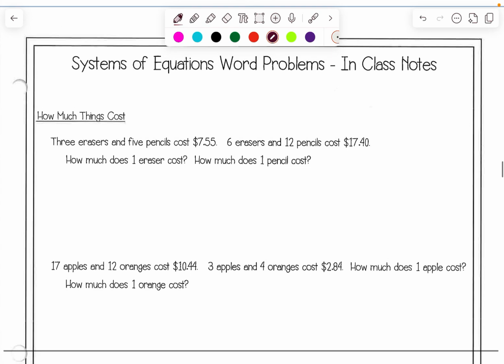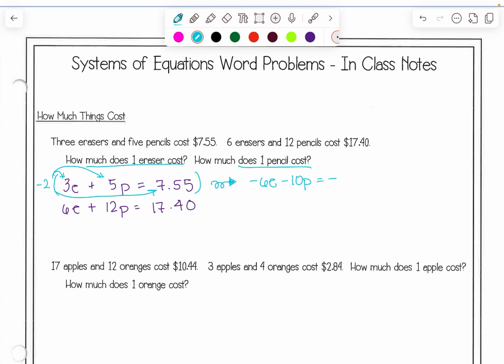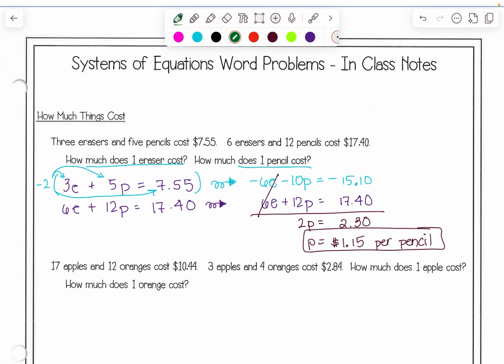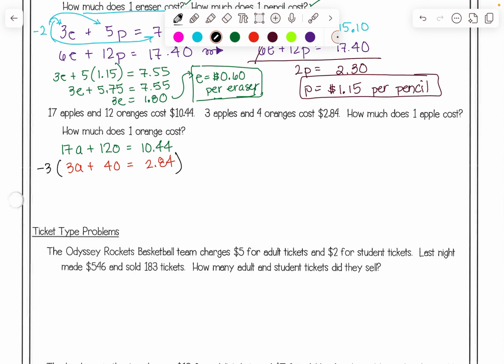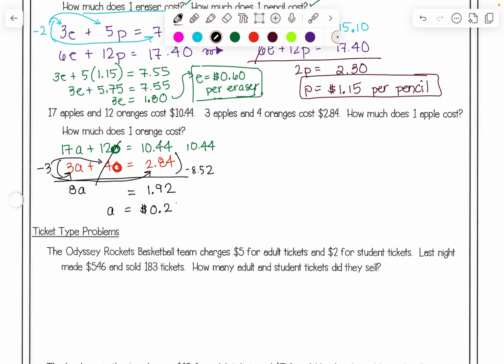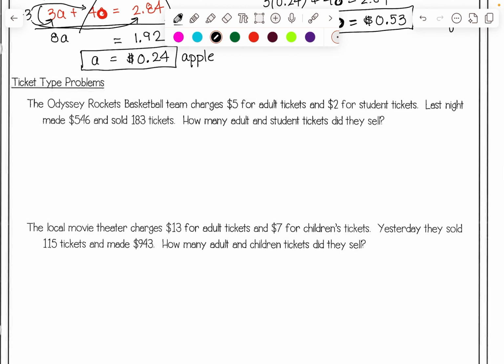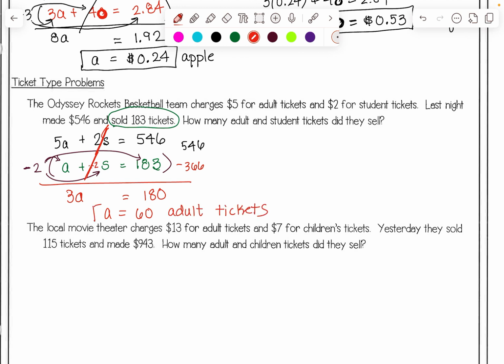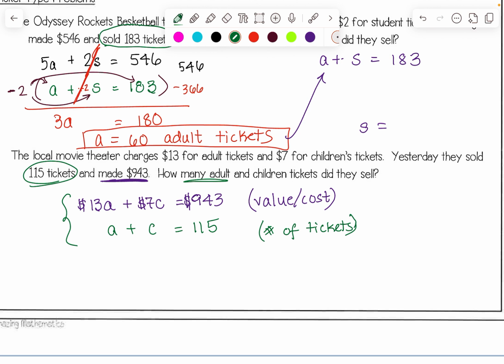7.4 Systems of Equations Word Problems Part 2